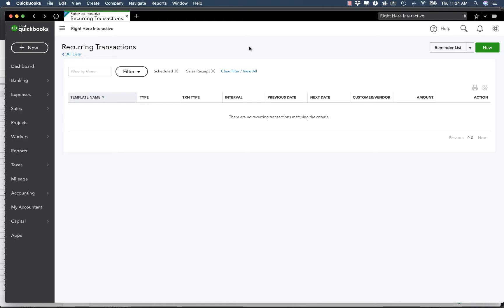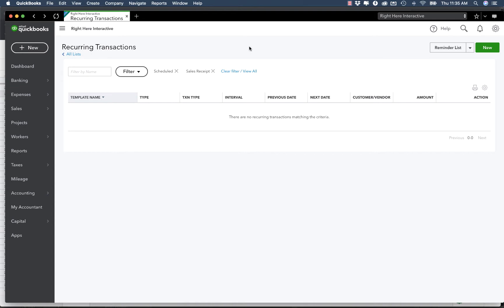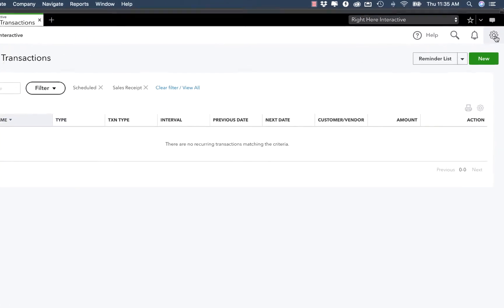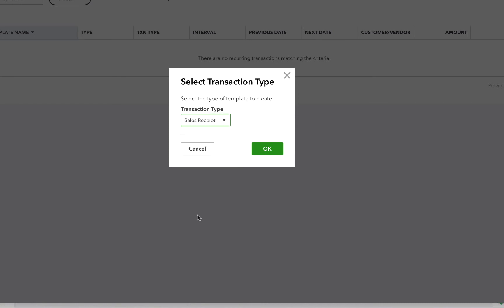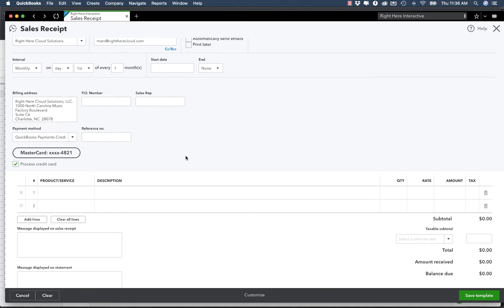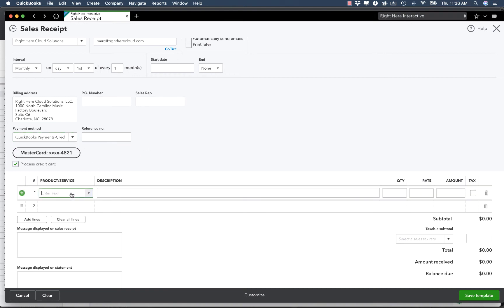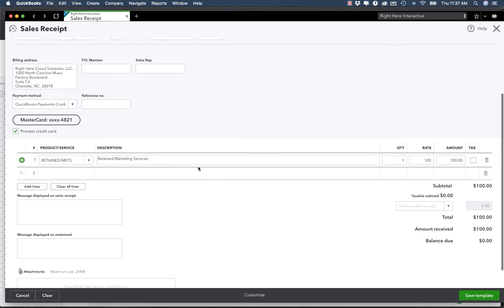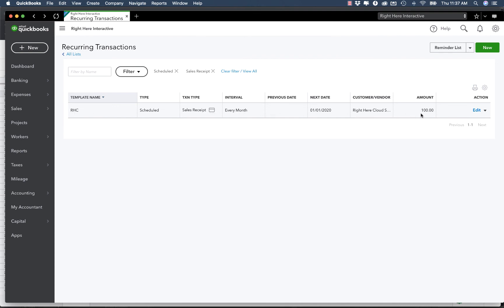How To Automatically Charge a Client's Credit Card or Bank Account Using Quickbooks Payments on QBO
If you are using Quickbooks Online and have Quickbooks Payments enabled, you can charge a client a recurring fee from their credit card or bank account easily.  Thanks to Fuse Financial Partners for showing us how to do this!